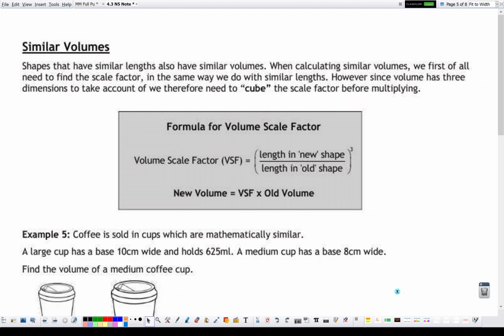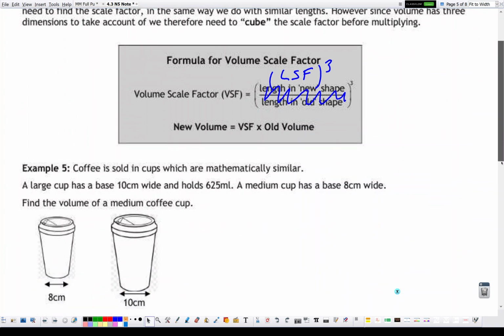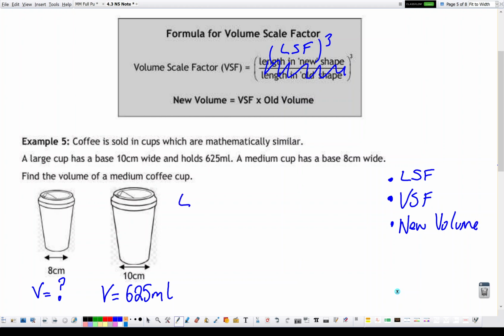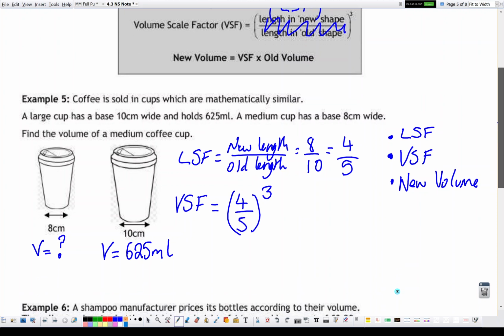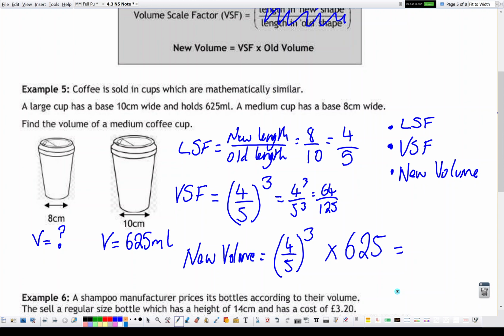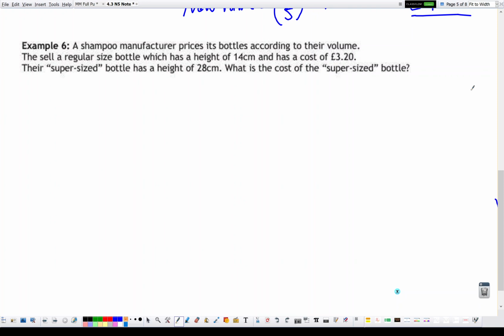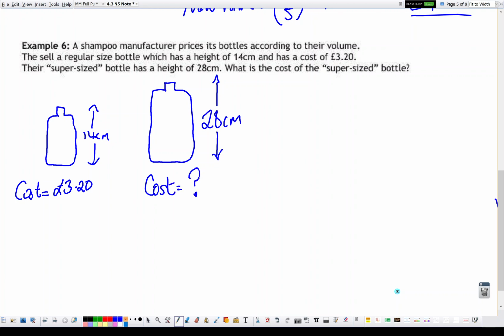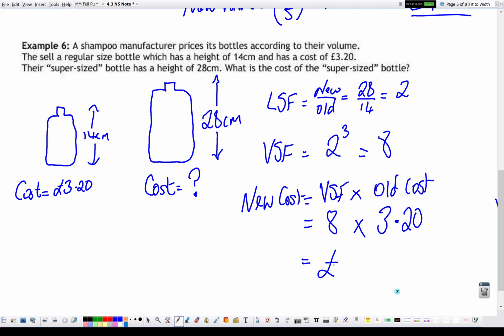N5 Similarity Volume